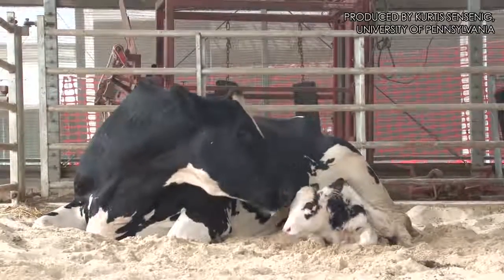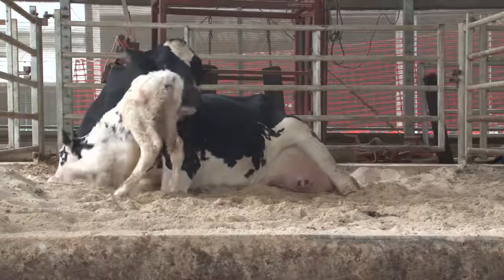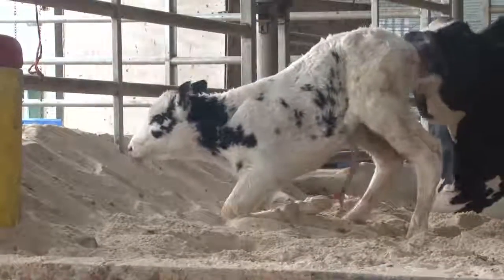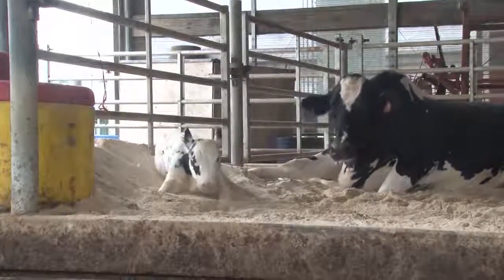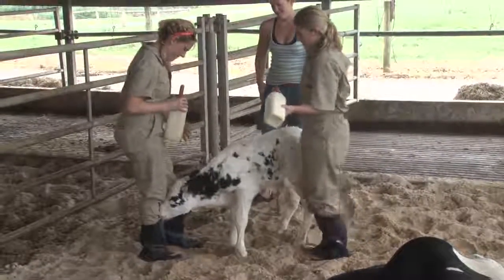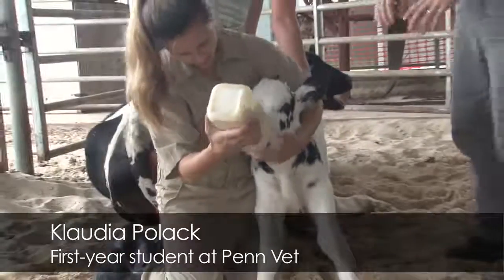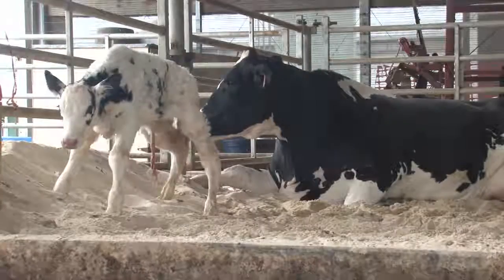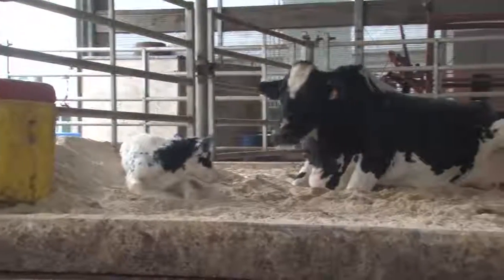A Baby Calf's First Steps with Penn Vet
Officially, the three-day seminar tailored to students getting ready to start their first year at Penn Vet, is called Introduction to Dairy Production Systems. But it's .